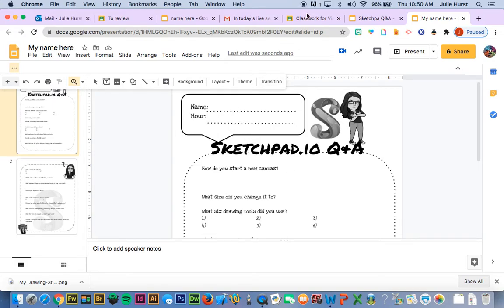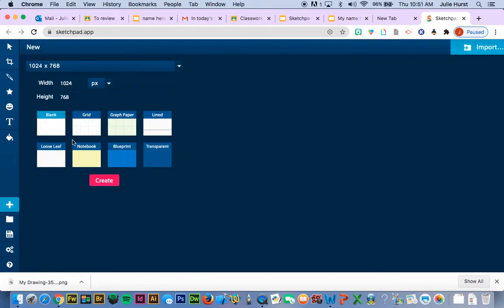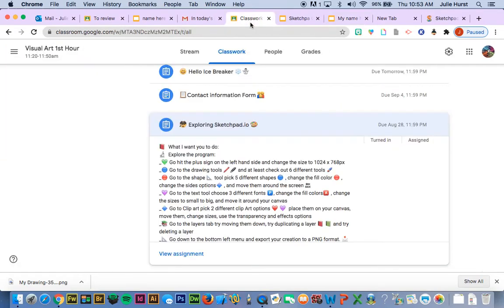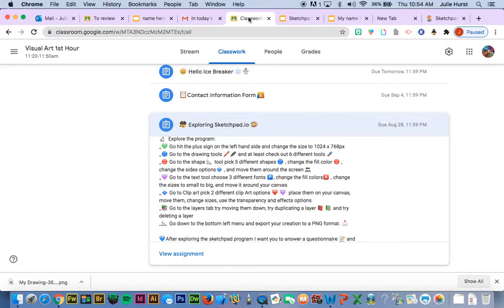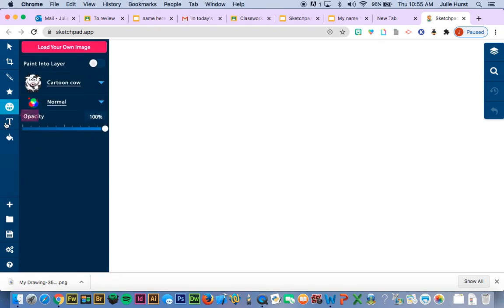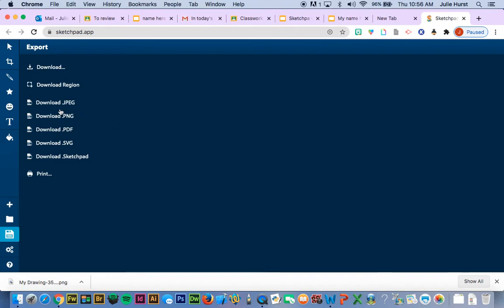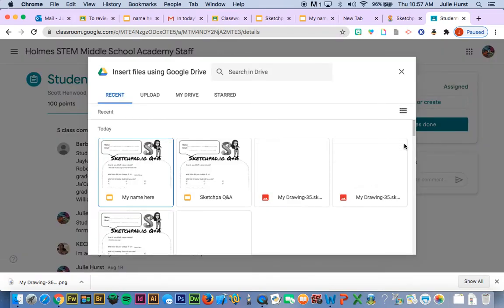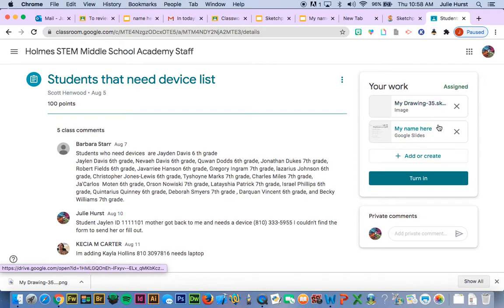Exploring sketchpad.io Beginning lesson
This is for my students to go over and explain the assignment, what needs to be turned in and how to follow along with the instructions.